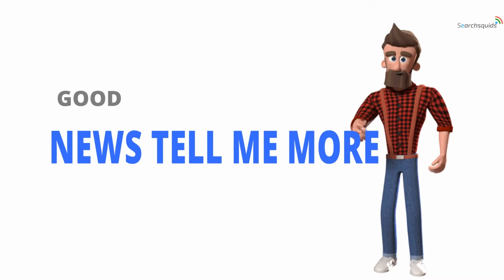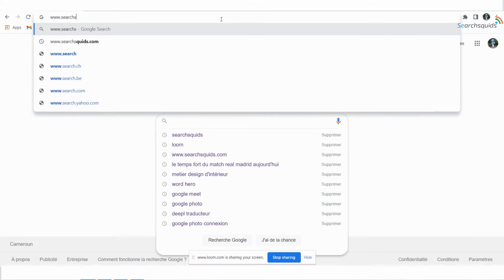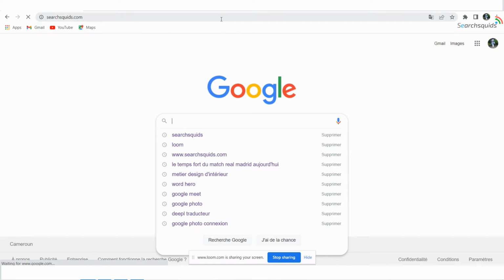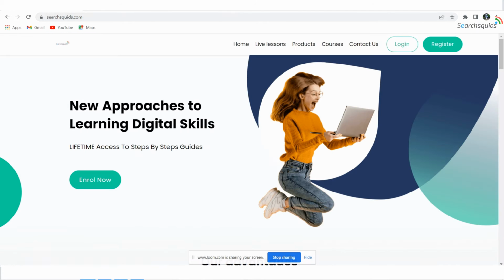Discover the Fastest Path to Establishing a Six-Figure Facebook Digital Agency in 14 Days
What is Facebook SOP?

SOP stands for Standard Operating Procedure. It's a document that outlines the step-by-step process of how to do something. For businesses, Facebook SOPs can outline the steps for setting up and running ads on Facebook. They can also include instructions on how to use the Facebook Pixel and other tools to track results and measure performance.

Why is having a Facebook SOP important?

A well-crafted Facebook SOP can help your business run ads more efficiently and effectively. Having clear, step-by-step instructions helps ensure that everyone involved in creating and running ads is on the same page. It also makes it easier to troubleshoot problems and track results.

How Is This SOP Designed ?

Our SOP is designed per topic. We have designed our SOP following the logic of Plan, Do and Act. We have grouped the guide right from scratch and we have gradually process till the practice part of the process. While taking this course, ensure you go steps by steps untill complete resolution.

Who is this SOP Build For ?

An SOP can be used by anyone who wants to create a repeatable process, but it is especially helpful for entrepreneurs and business owners. When you're first starting out, it can be difficult to know what steps to take and in what order. An SOP can help you map out your process and make sure you're not forgetting any important steps.